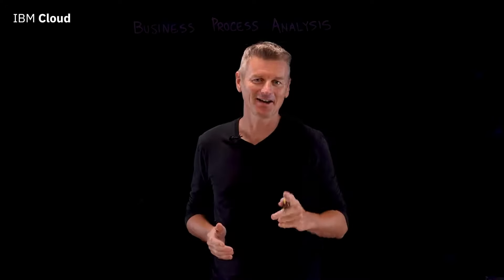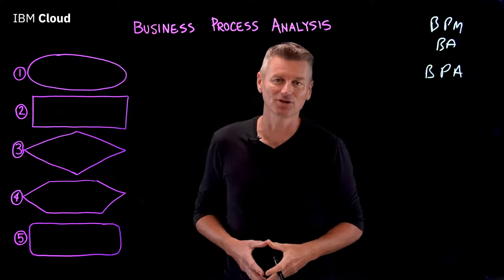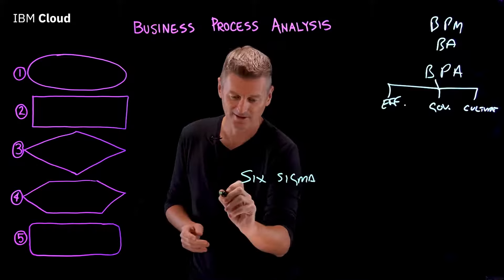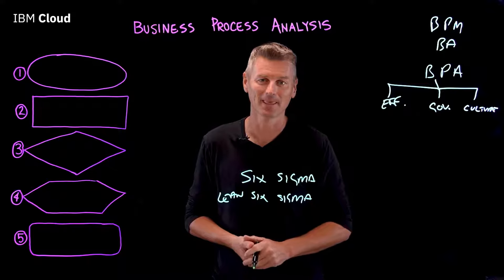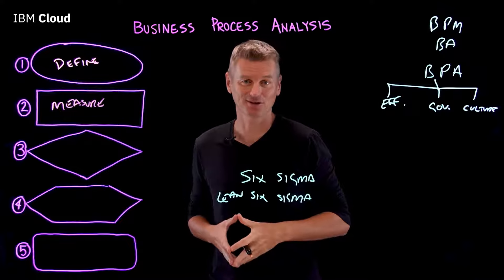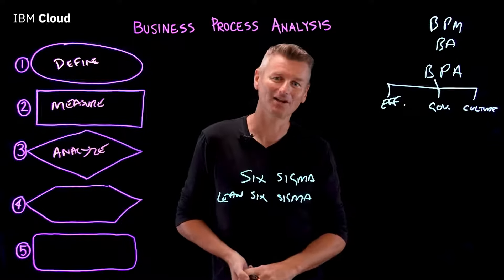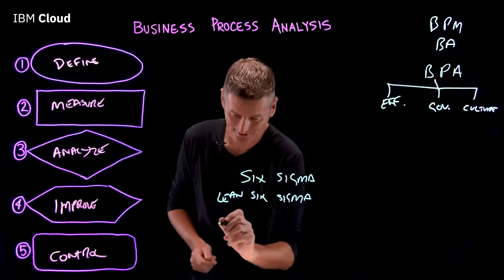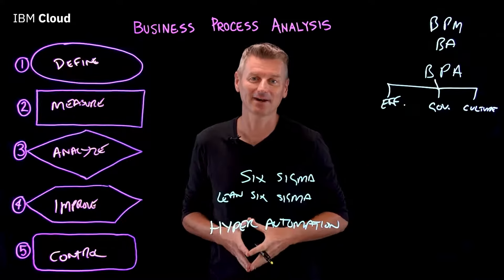Business Process Analysis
Business process analysis (BPA) is an approach to analyzing business operation processes. It is a detailed, multi-step examination of each part of a process to identify what is working well in your current process, what needs to be improved and how any necessary improvements can best be made. Watch and learn as Martin Keen, IBM Master Inventor, walk you through the 5-step structure for being successful with Business Process Analysis.